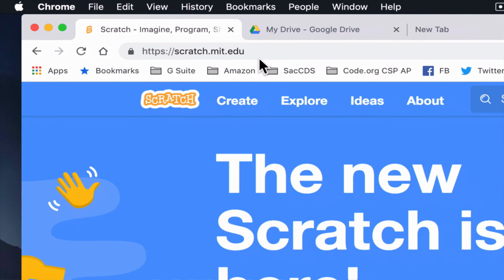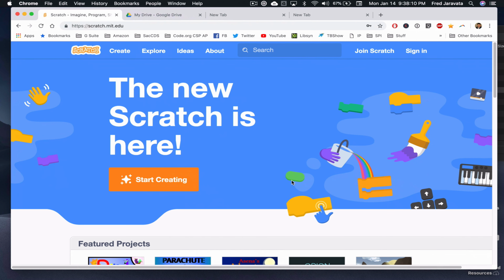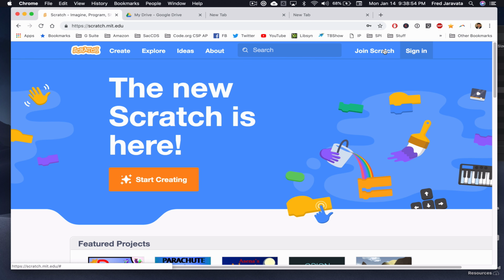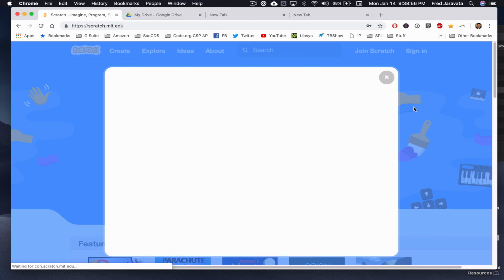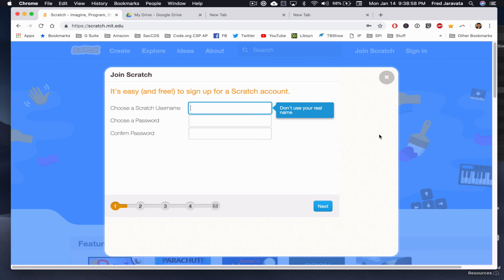Coding for Beginners Challenge #1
Join SCRATCH